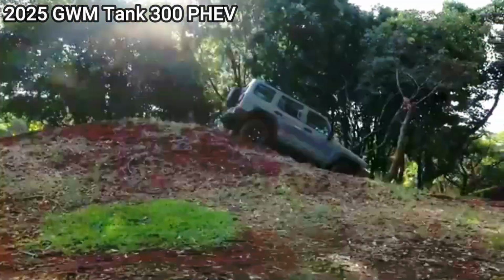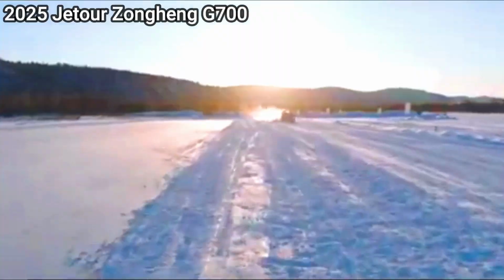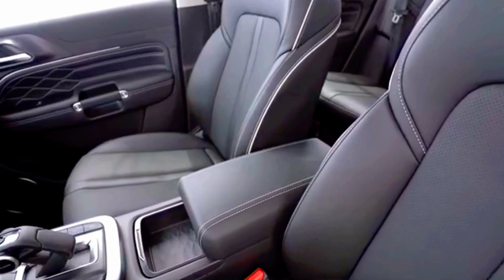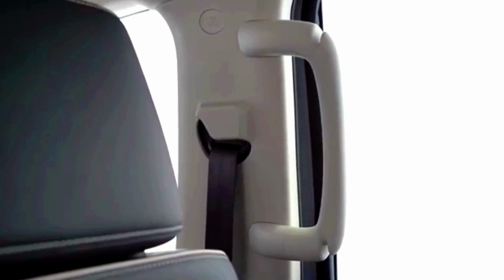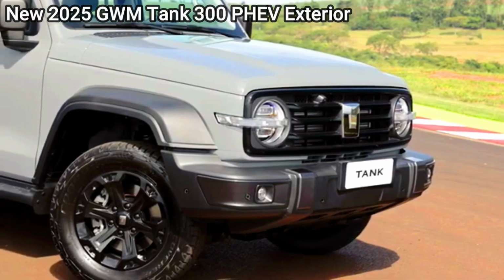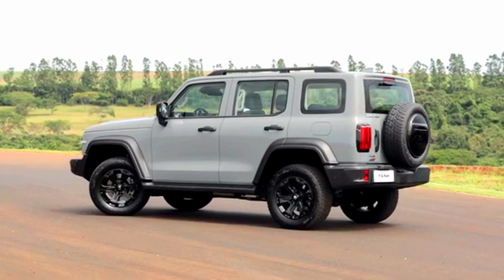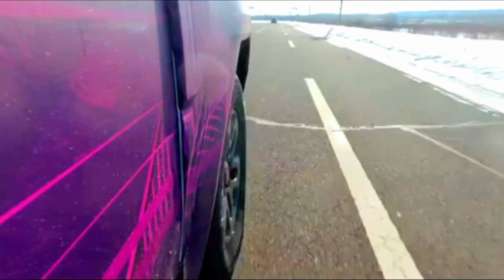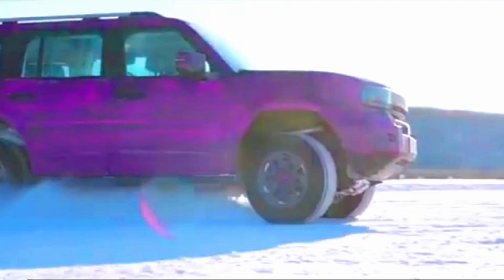New 2025 GWM Tank 300 PHEV Vs. 2025 Jetour Zongheng G700 are detailed ComparisonV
It appears you're asking for a comparison between the new #2025-GWM-Tank-300-PHEV and the #2025-Jetour-Zongheng-G700. Since both are relatively new and information might still be emerging, here's a breakdown of what we know so far based on available information:
GWM-Tank-300-PHEV (Plug-in Hybrid Electric Vehicle)
Powertrain: It features a 2.0L turbocharged petrol engine combined with an electric motor, resulting in a total output of 342 hp (255 kW) and 648 Nm of torque.
Transmission: It is equipped with a 9-speed hybrid automatic transmission (9HAT).
Drive System: It has a 4-wheel drive system.
Off-road Capabilities: The Tank 300 PHEV is designed with off-roading in mind, featuring a 33° approach angle, a 34° departure angle, and potentially features like front and rear differential locks, crawl control, and multiple driving modes.
Dimensions: Approximately 4760 mm long, 1930 mm wide, and 1903 mm high, with a wheelbase of 2750 mm and ground clearance of 224 mm.
Seating Capacity: Typically 5 seats.
Technology and Features: It includes a 12.3-inch infotainment screen, Nappa leather seats (in some trims), an Infinity sound system, and various driver-assistance features. A new turbo-diesel powertrain is also expected in the first half of 2025.
#2025-Jetour-Zongheng-G700:
Powertrain Options: It will be available with two hybrid powertrain options:
PHEV (CDM-O): A 2.0-liter turbocharged gasoline engine producing 208 hp (155 kW) paired with a 2-speed DHT transmission generating 282 hp (210 kW). Additionally, a 402 hp (300 kW) electric motor on the rear axle provides extra power.
EREV (CEM-O): A 2.0-liter generator with 208 hp (155 kW) charges the battery and powers four electric motors with a combined peak output of a significant 1,572 hp (1,200 kW).
High-Voltage System: Both powertrains use an 800V high-voltage architecture, enabling ultra-fast charging (20% to 80% in as little as 6 minutes with 6C charging).
Off-road Capabilities: It is a body-on-frame SUV with features like three differential locks and a "turn-in-place" functionality for enhanced maneuverability. It also boasts adjustable air suspension with a ground clearance ranging from 150 mm to 350 mm. Some sources even mention an amphibious mode with a water speed of 8.5 km/h.
Dimensions: Approximately 5403 mm long, 2050 mm wide, and 1936 mm high, with a wheelbase of 3100 mm.
Seating Capacity: 6 seats in a 2+2+2 layout.
Technology and Features: The interior features a large central control screen, a floating touchscreen, aviation-style physical controls, a Huawei Qiankun Intelligent Driving ADAS 3.0 system, and potentially Lexicon speakers.
The #2025-GWM-Tank-300-PHEV and the #2025-Jetour-Zongheng-G700 are both new hybrid off-road SUVs from Chinese manufacturers, but they seem to cater to slightly different segments. The Tank-300-PHEV offers a familiar hybrid approach with a focus on off-road capability and value. The Jetour-Zongheng-G700, on the other hand, pushes the boundaries with its powerful EREV option, larger size, six-seat layout, and potentially more extreme off-road features and luxurious positioning. A direct comparison would depend on detailed specifications, pricing, and real-world performance once both vehicles are widely available.